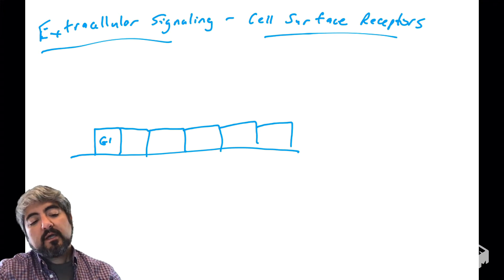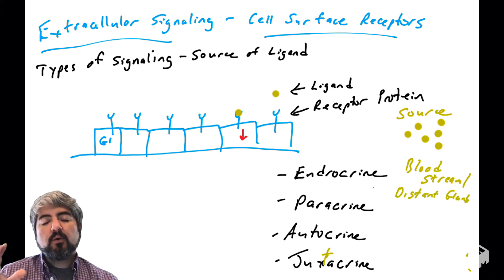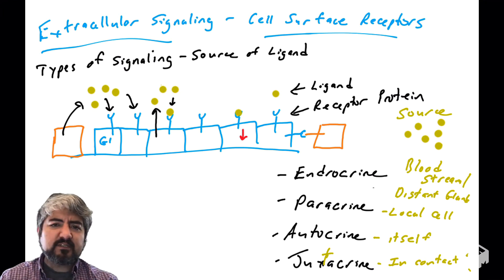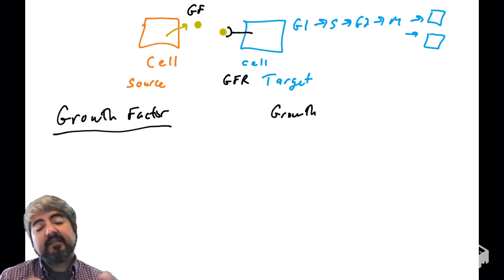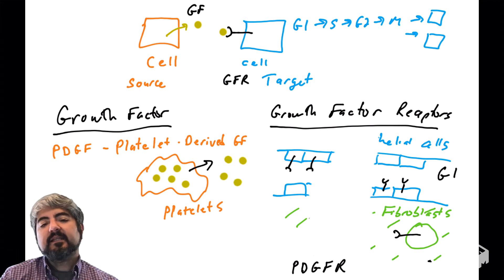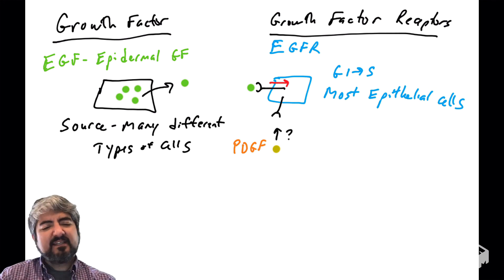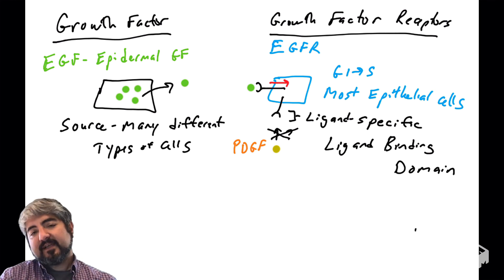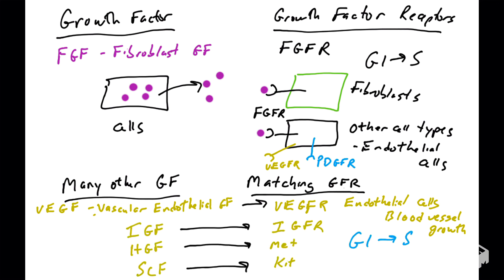Growth Factors and Growth Factors Receptors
This video reviews the concept of cell signaling (endocrine, paracrine, autocrine, juxtacrine), and presents the role of Growth Factors and Growth Factors Receptors in cell divisions. Examples of Growth Factors include PDGF, EGF, FGF. Examples of Growth Factors Receptors include PDGFR, EGFR, FGFR.